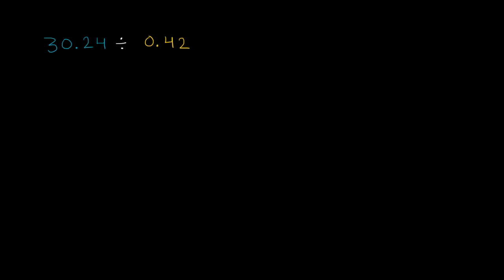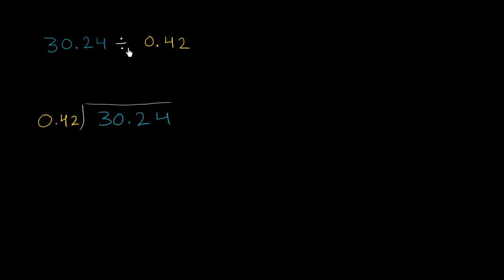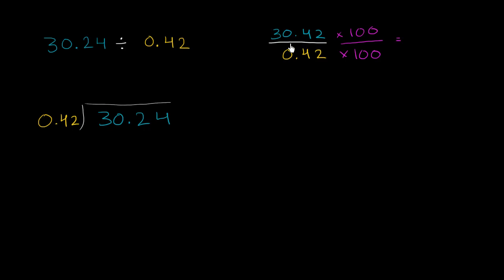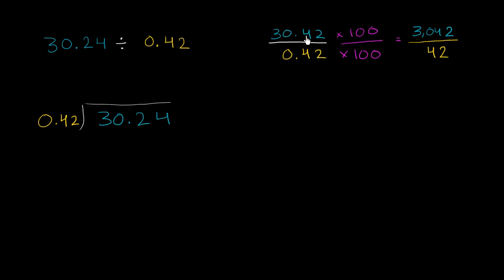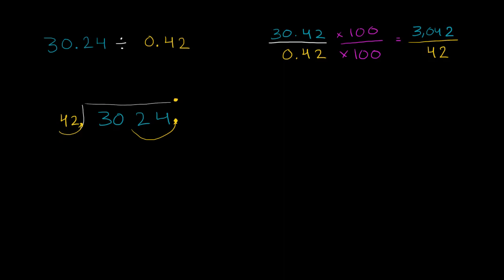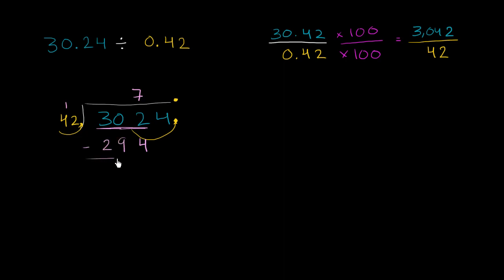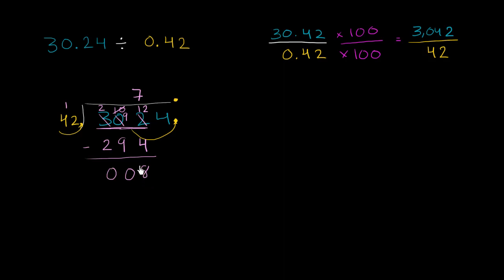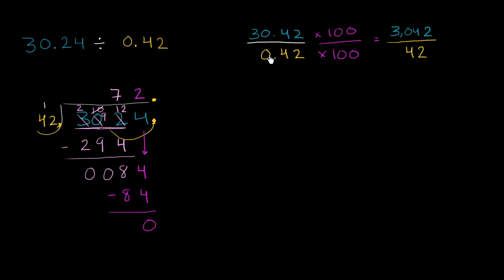Dividing decimals with hundredths | Arithmetic operations | 5th grade | Khan Academy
Decimal divisors in the hundredths place can be a little confusing. In this video we'll show you how to move the decimal and make it a whole number. Pretty nifty! Watch.